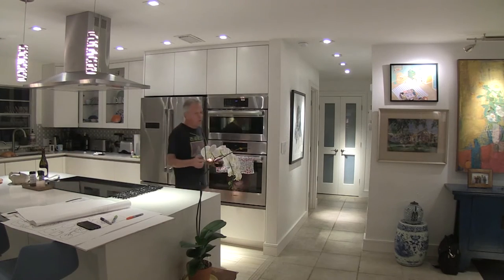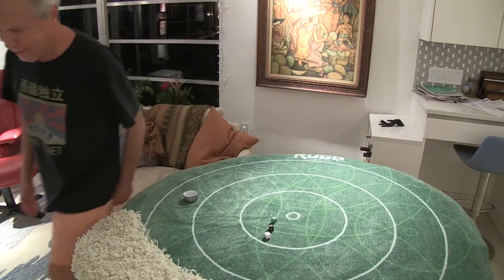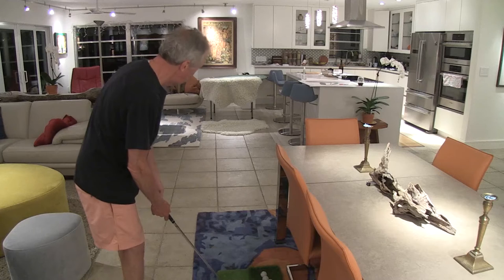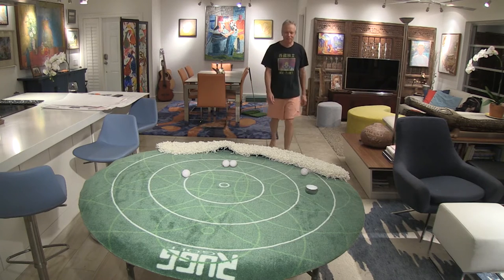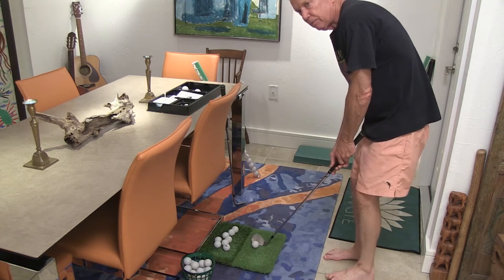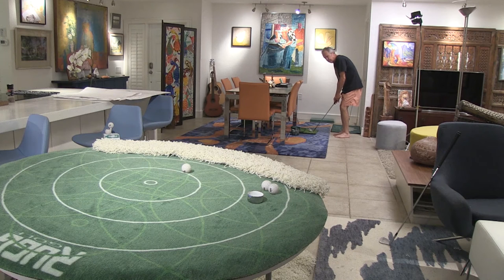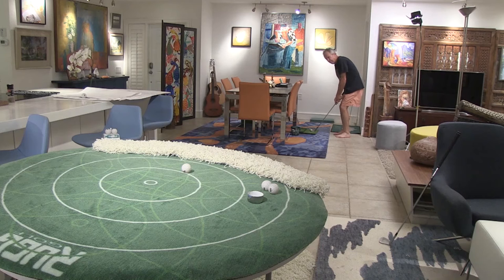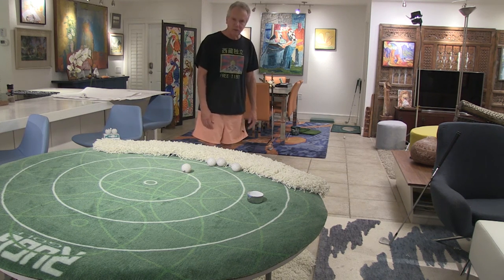TIN CUP 1st Table Top Game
Bill Van Arsdale, the inventor of TIN CUP, "The Ultimate Indoor Golf Practice Chipping Game." plays the first ever Tabletop TIN CUP hole setup.